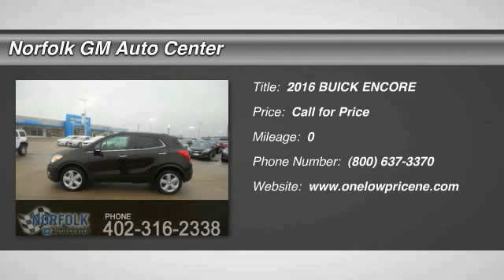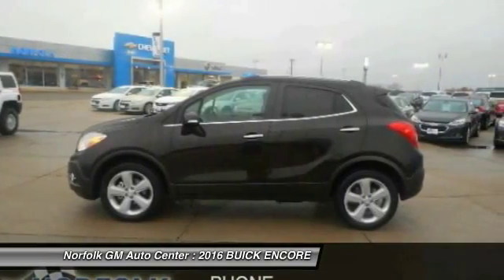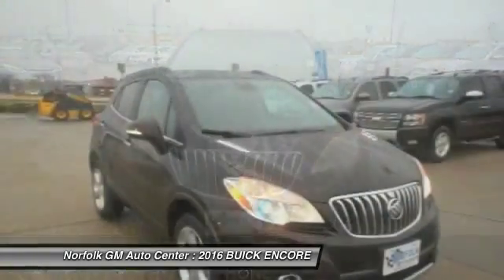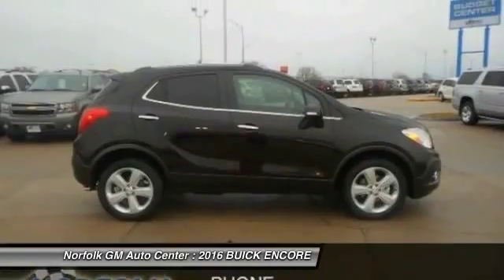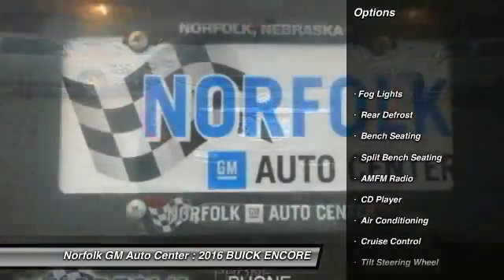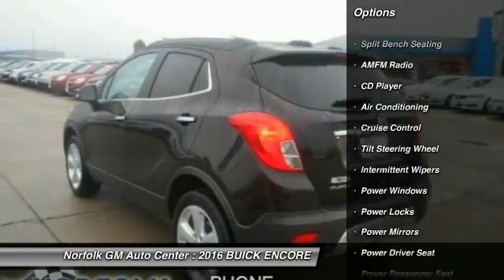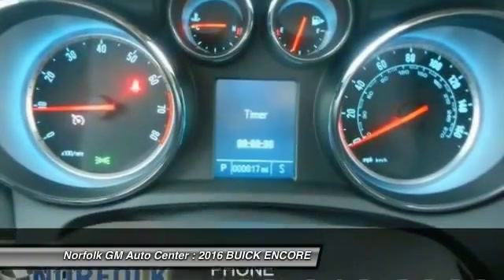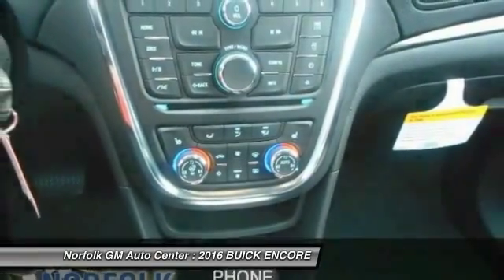2016 BUICK ENCORE Norfolk NE 60184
2016 BUICK ENCORE LEATHER